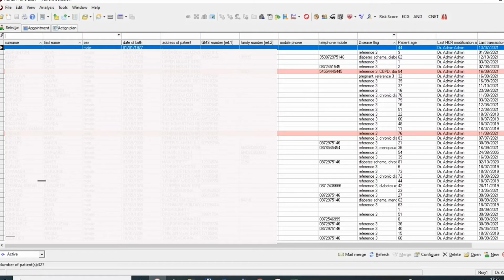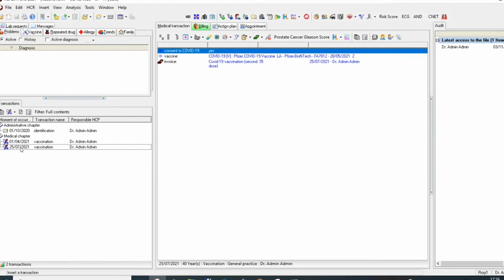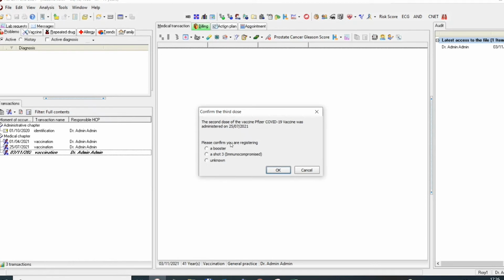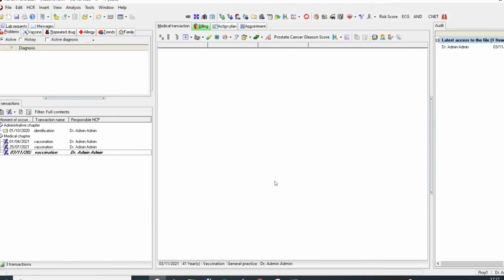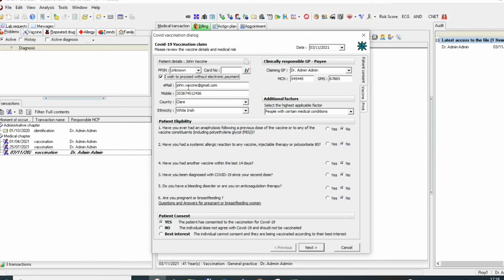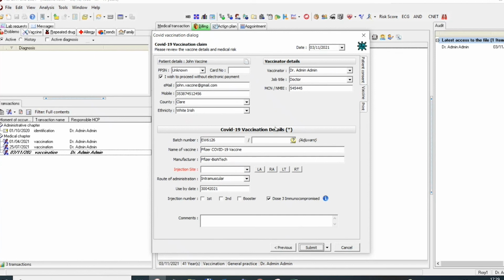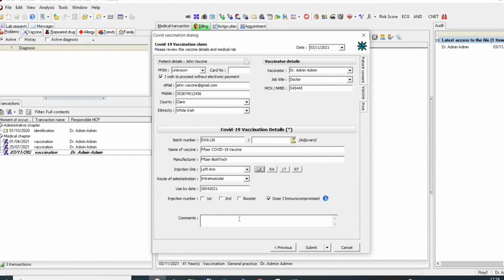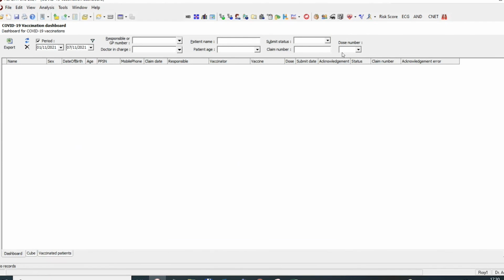Health One - Covid Booster Shot 3 Covid Shot 3 (immunocompromised) Overview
This video details how to handle the Covid Booster Shot 3 in your Health One system.